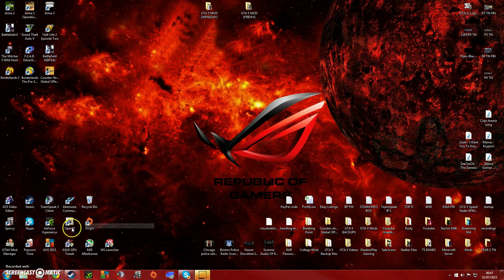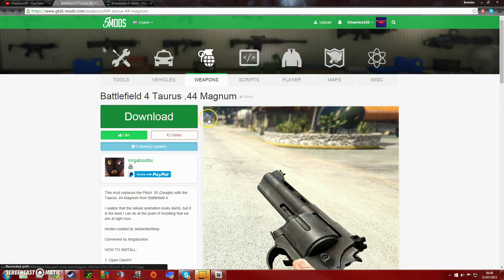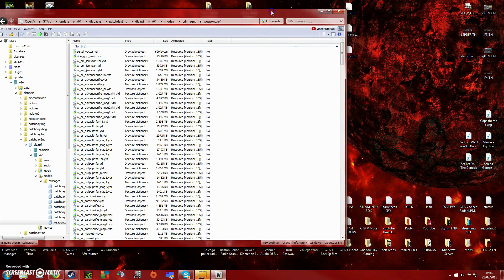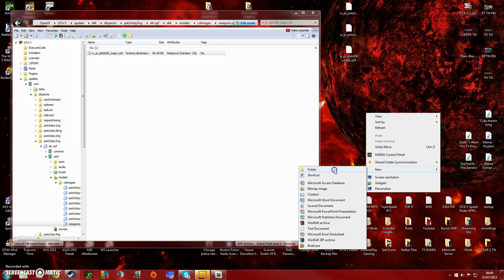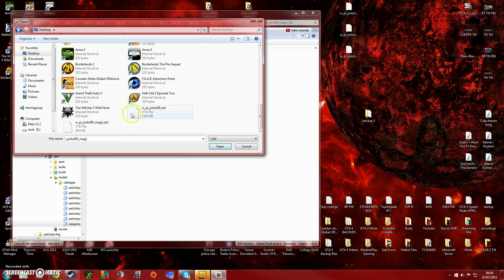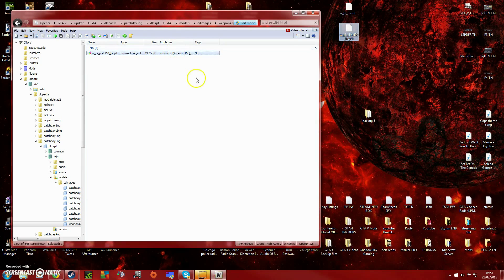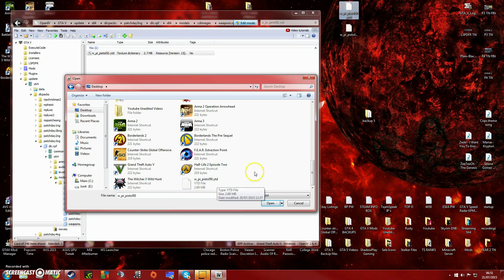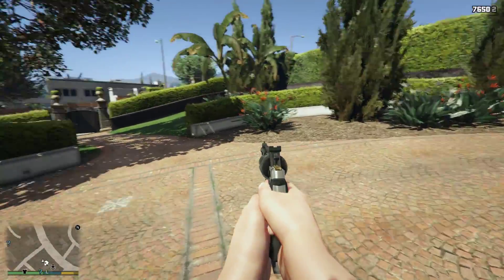How to Install GTA 5 Weapon Mods Installation Guide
This is a quick guide requested by WhitE i hope it helps.

Top Donators
1.Tetr[A]
2.ibarretxE
3.Fazz
4.Kennedy86
5.Oblivion
6.Tiimie Pang
7.Lord Bantermort

MY SPECS

Geforce GTX 780 3GB OC
8GB Ram
Corsair 600Watt